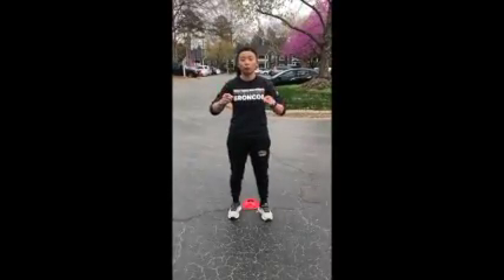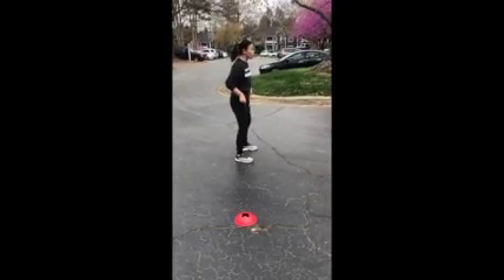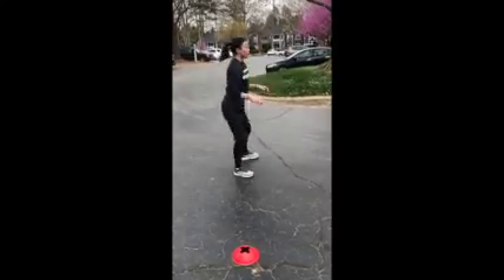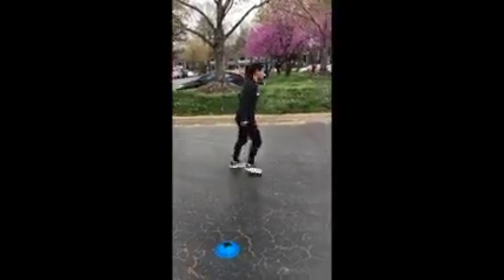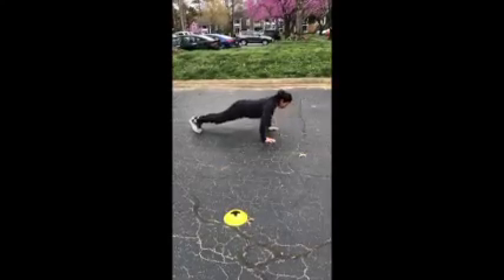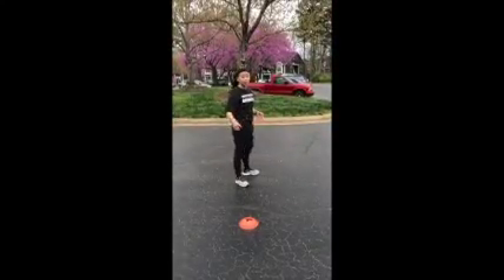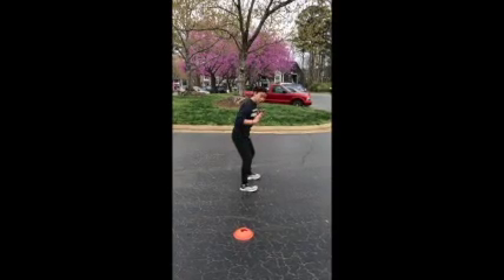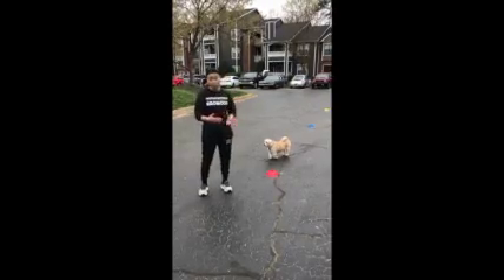3/26 Outdoor Workout - Part 2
Part 2 of Coach Claire's outdoor workout - Build-A-Burpee!  5 Rounds